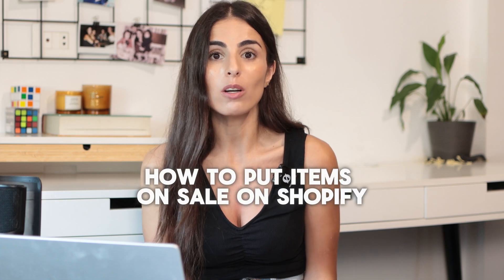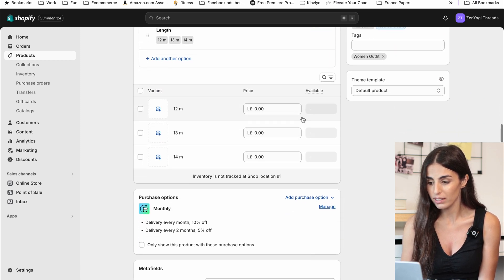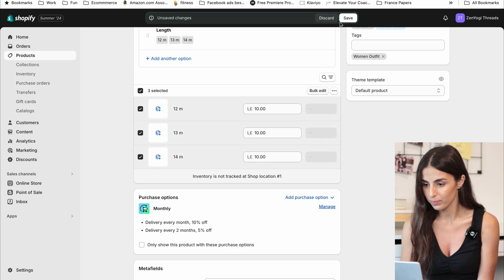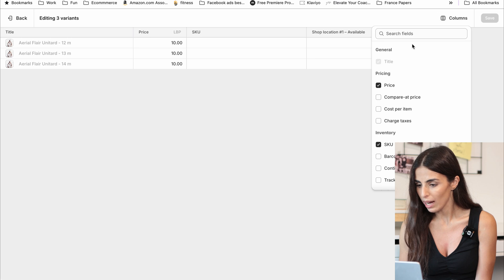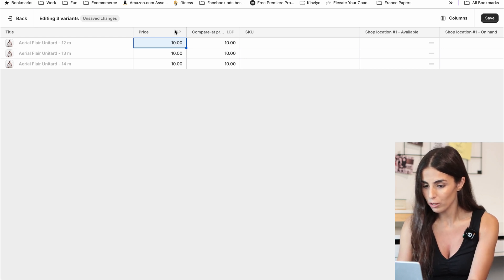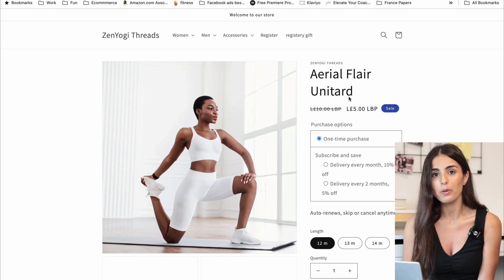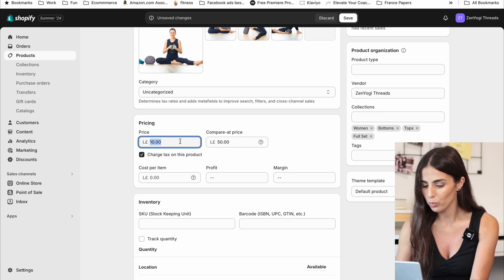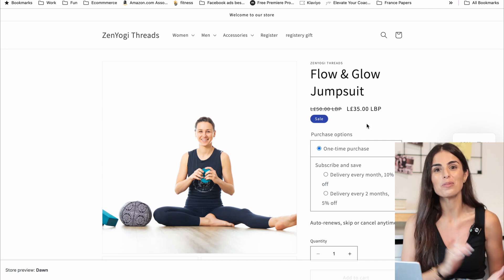How To Put Items On Sale On Shopify | 🚀 1 Minute Shopify Tutorial ✨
Learn how to put items on sale on your Shopify store in just 1 minute! 🚀
This quick tutorial will guide you through the steps to create and manage sales, helping you attract customers and boost your revenue. Perfect for Shopify users looking to run promotions and increase sales efficiently. Watch now and master setting up sales in your Shopify store! ✨